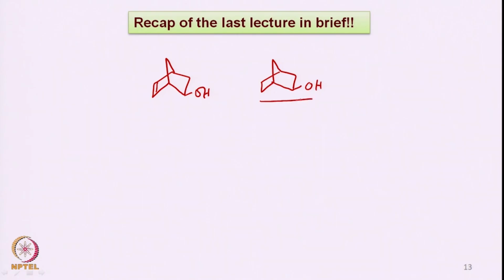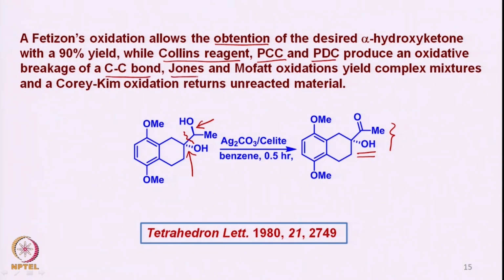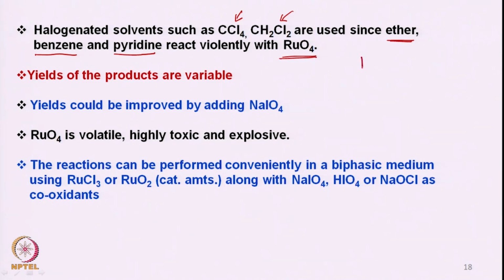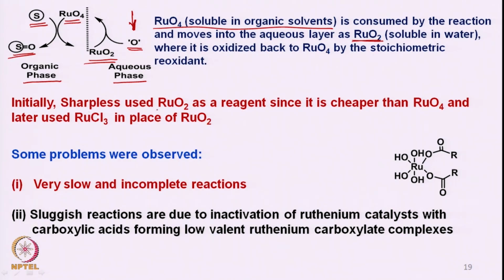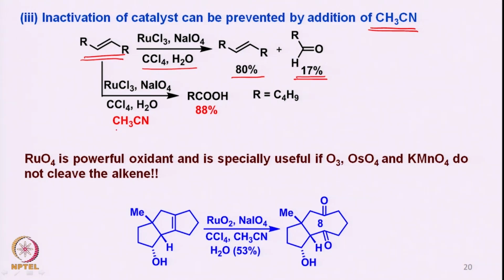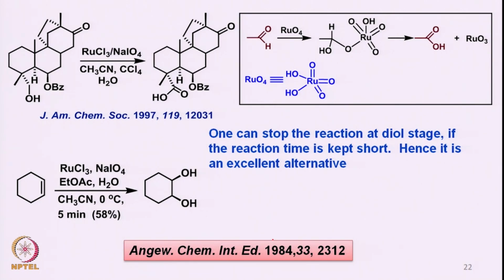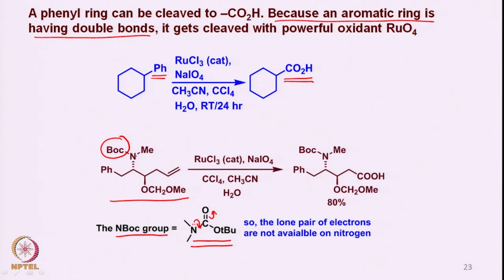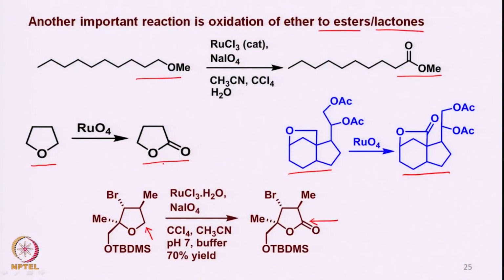Ruthenium tetroxide (and RuCl3/NaIO4) mediated oxidations